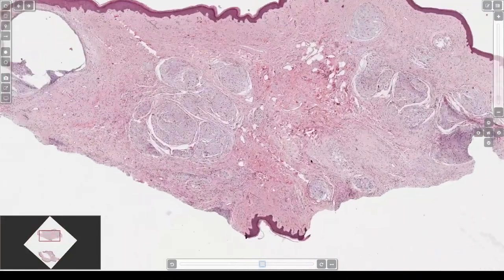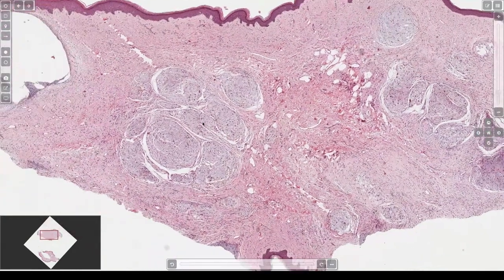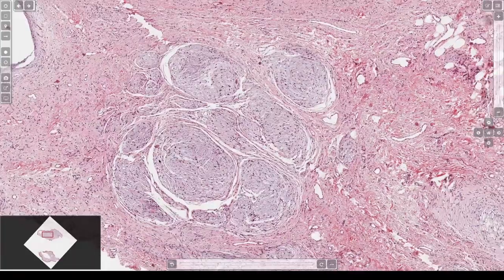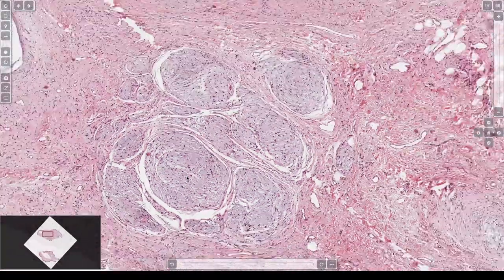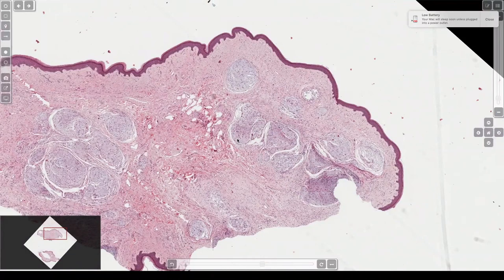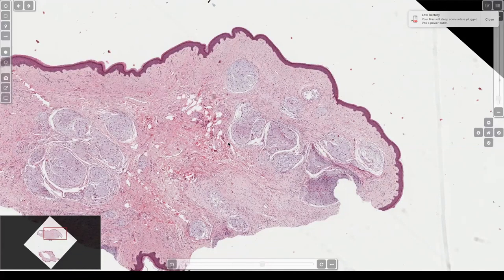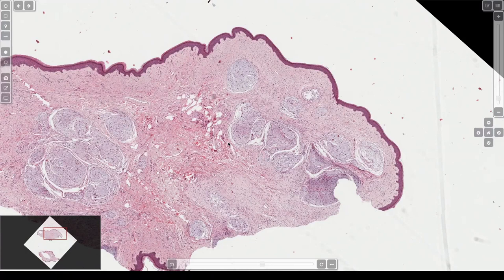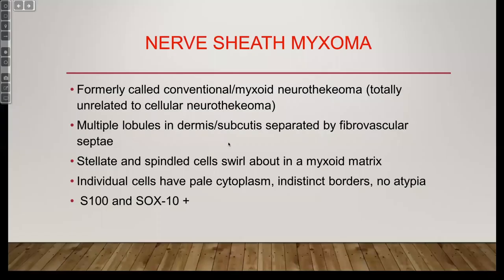Nerve Sheath Myxoma (formerly conventional/myxoid neurothekeoma): 5-Minute Pathology Pearls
See also my cellular neurothekeoma vs nerve sheath myxoma 101 video